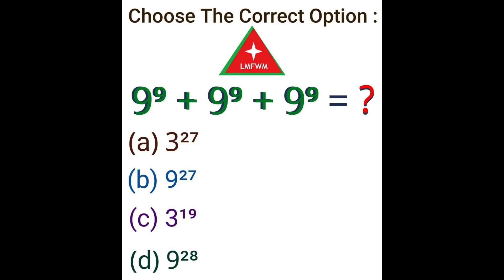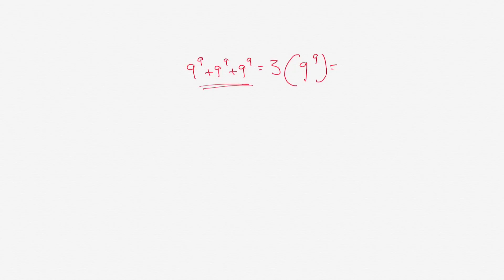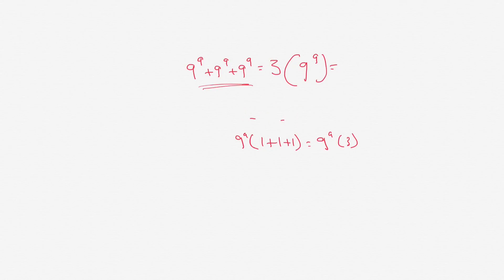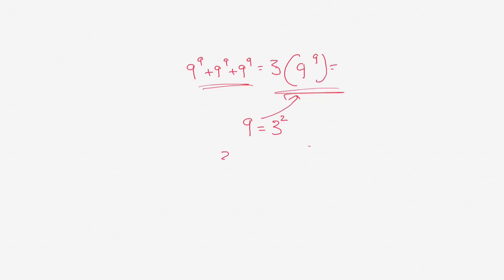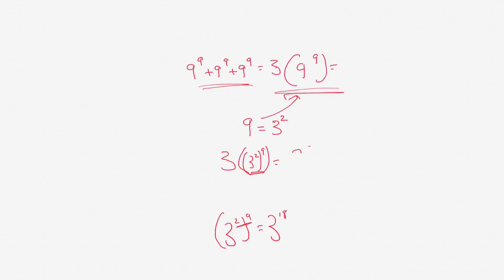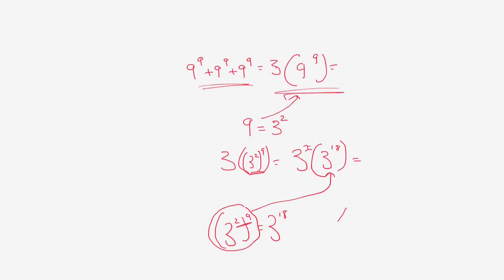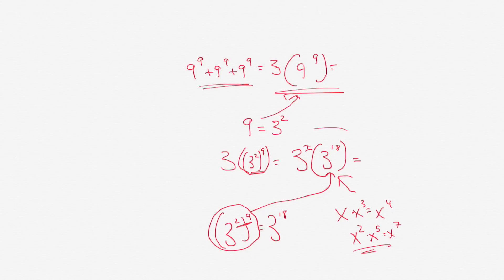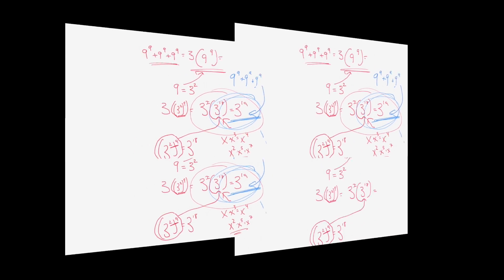38: Exponents practice for GMAT, GRE, SAT, algebra, geometry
CREDIT for the question to the Facebook Group Learn Maths From World Mathematicians.

Exponents practice. exponents GMAT algebra Watch this video for Prep for the GRE, GMAT, SAT, algebra, or geometry.